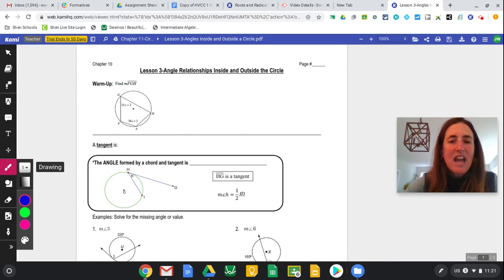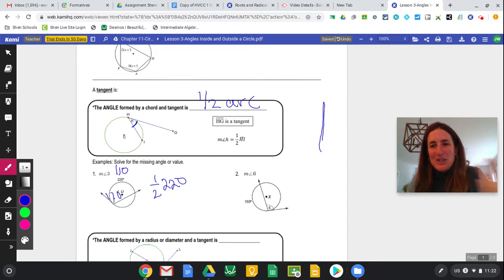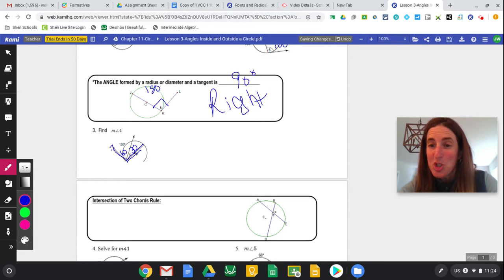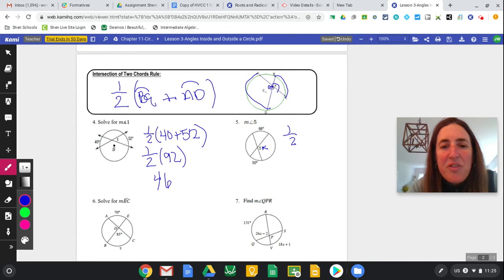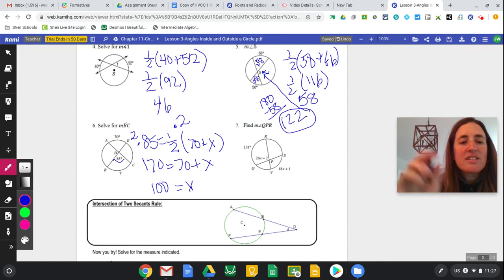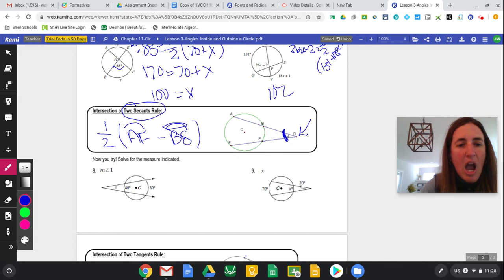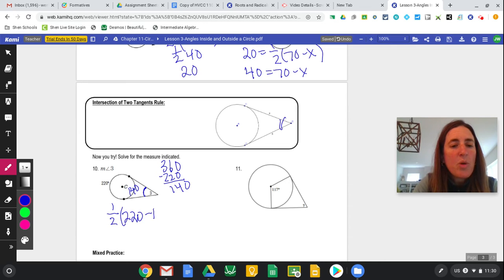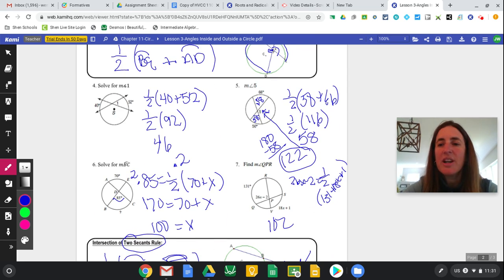GeoH: Chapter 10 Lesso 3 Notes